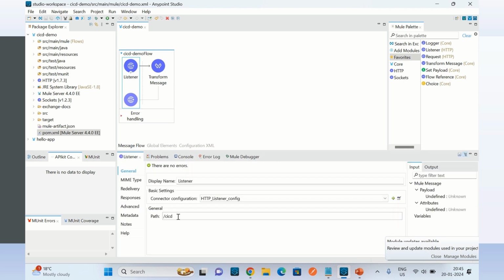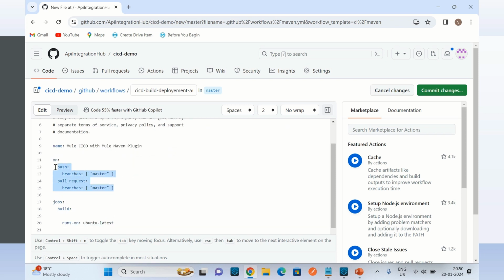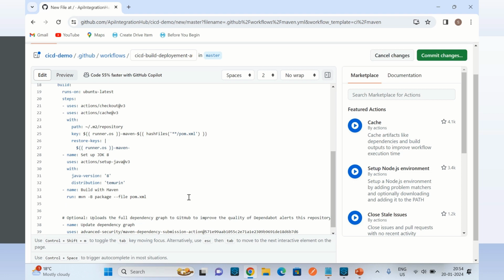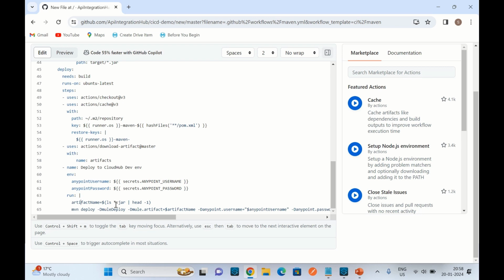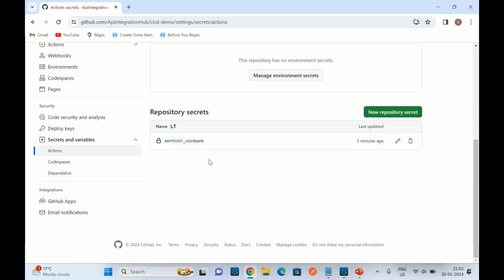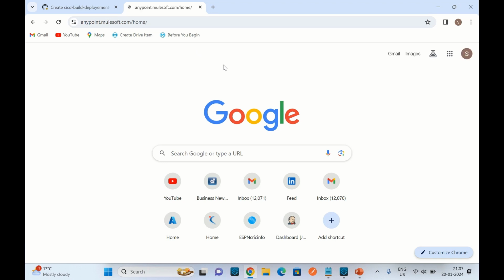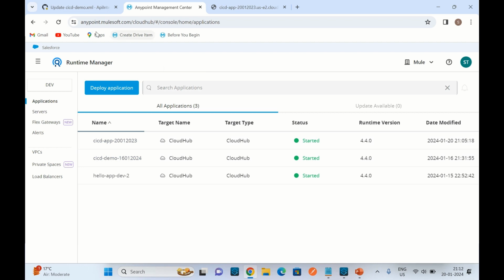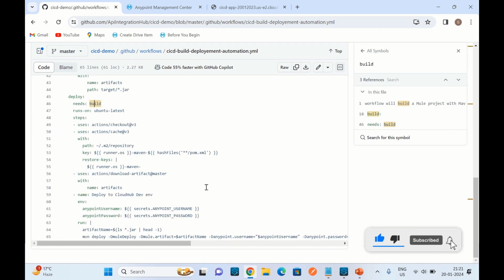MuleSoft CICD - Automate build and deployment of mule app using Git Actions and Mule Maven Plugin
This video demo, how to setup CICD workflow to automate  build and deployment of mule app to the MuleSoft Cloud Hub using Git Actions and Mule Maven Plugin. This video explain and demo in detail:

- Create Git Workflow in GitHub
- Create Git Workflow jobs
- Use Git Actions in Git jobs
- Create Git Repository Secrets
- Configuration of cloud hub deployment mule maven plugin configuration in mule application pom file.